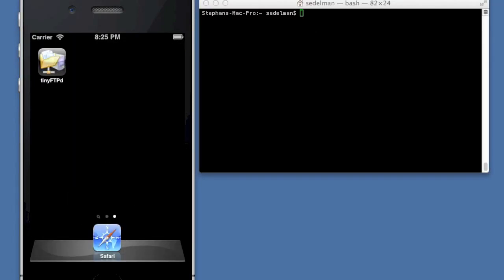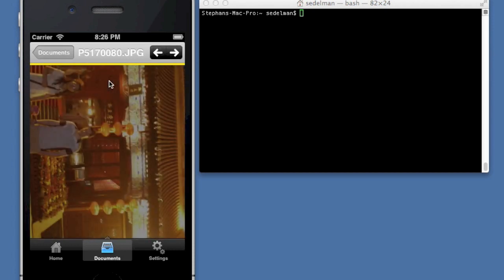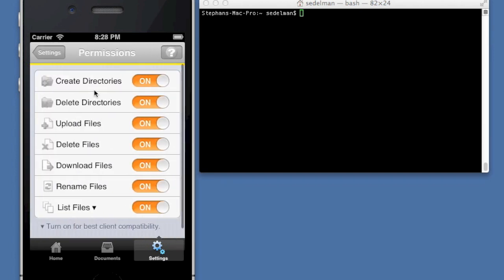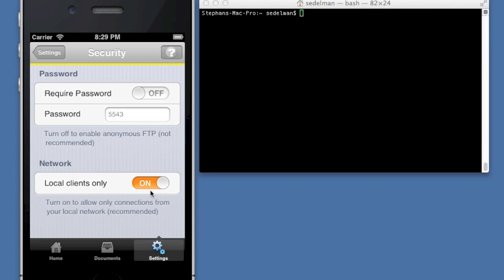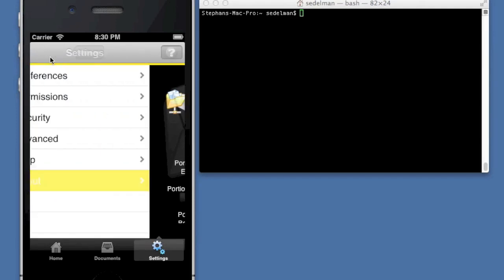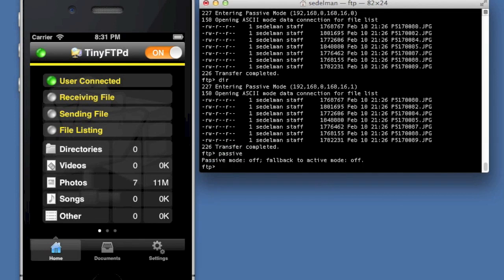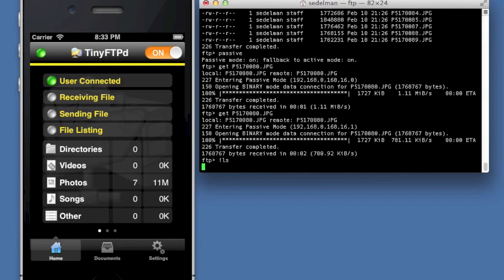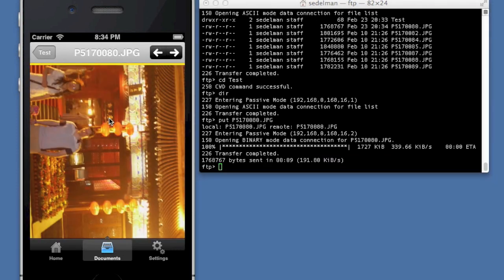iOS tiny FTP Server Application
This is a project that I've been working on for about 4 months as an introduction to iOS development. I originally developed the core FTP server code that is used in this project from the ground up for a Windows Mobile application, but found that it was readily ported to XCode. The core FTP server is a very lightweight multi-threaded application that supports both passive and active transfers. A number of user-interface features are copied from iOS applications I use everyday (Bria).